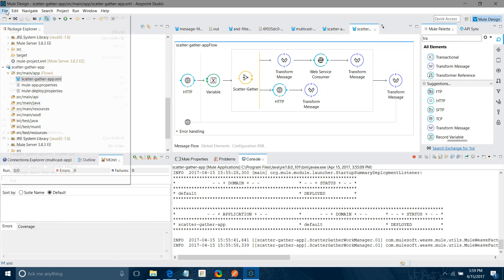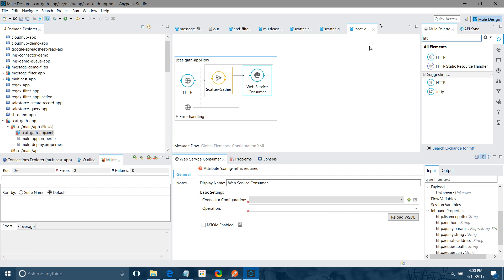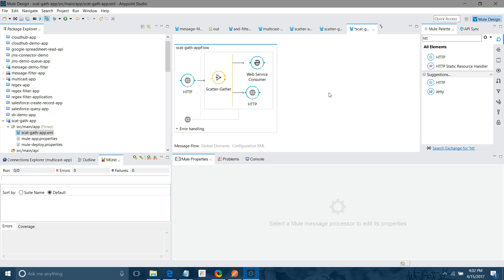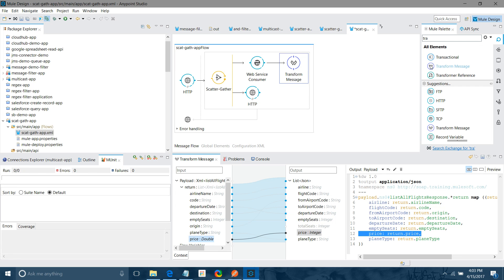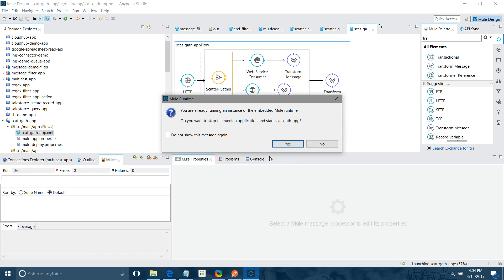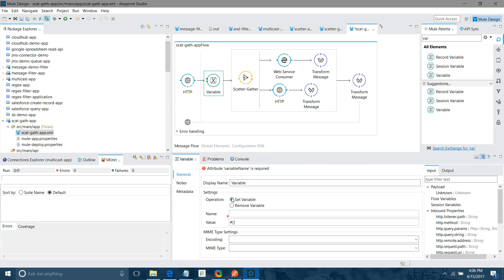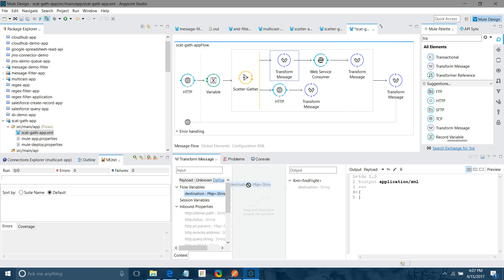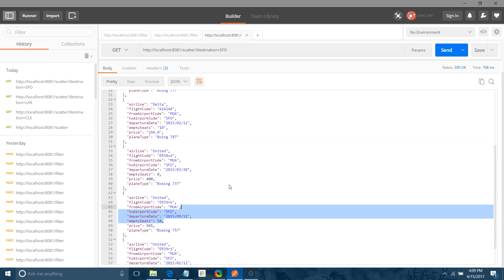Scatter Gather (Multicasting Messages) With Mulesoft